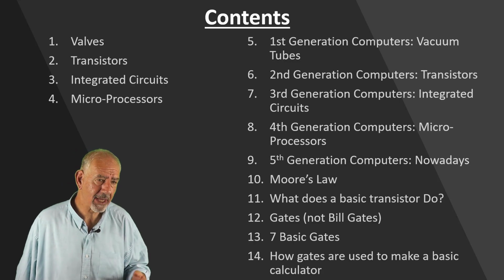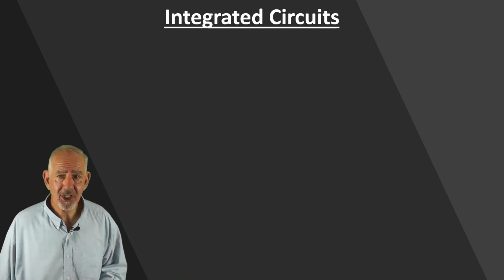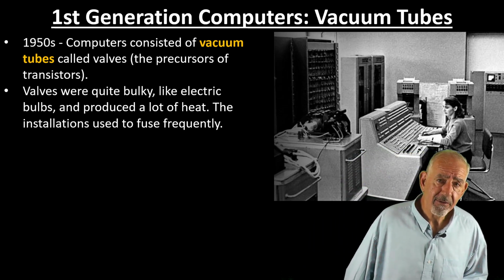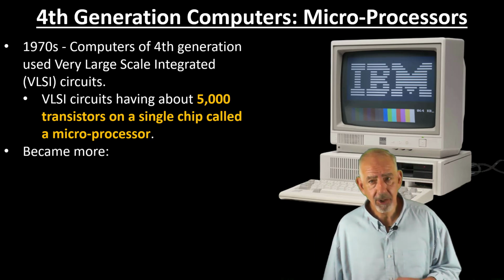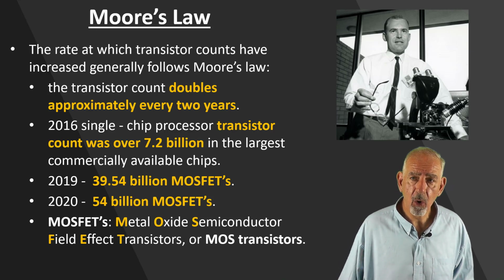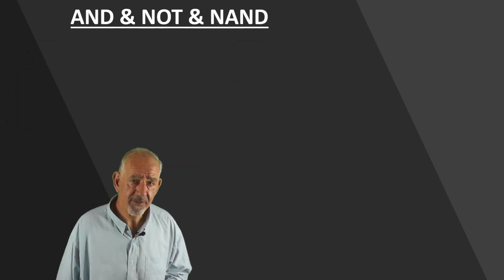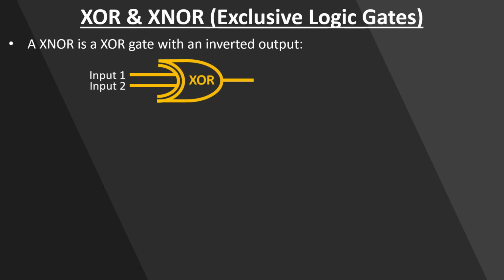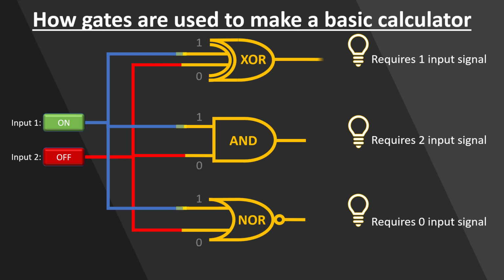Introduction To Computers 4 how does it all work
A look at the workings of a computer and how it does what it does